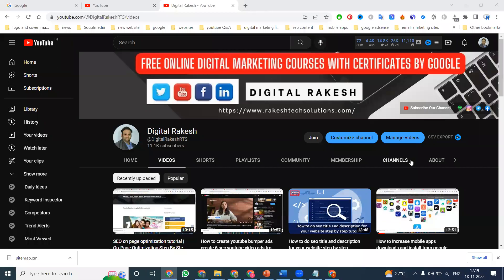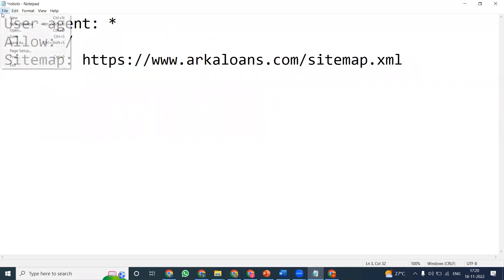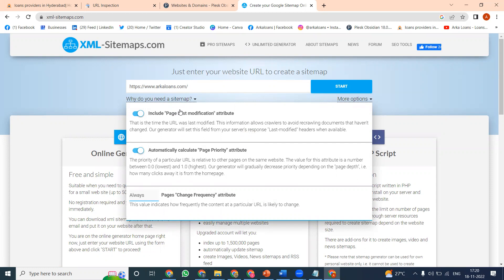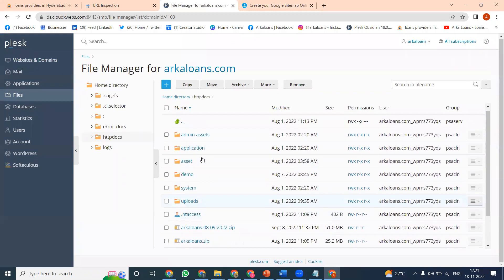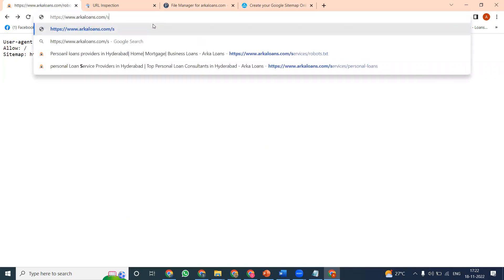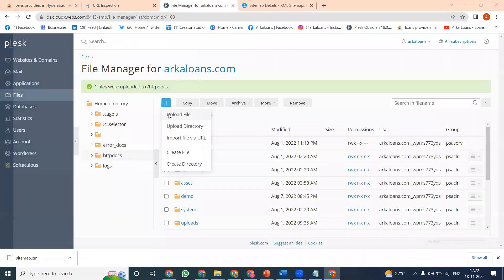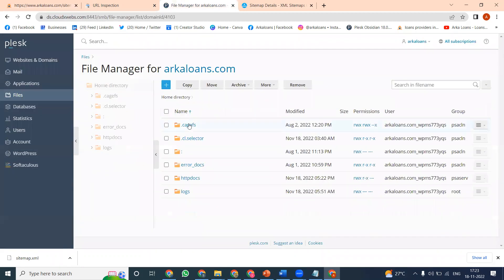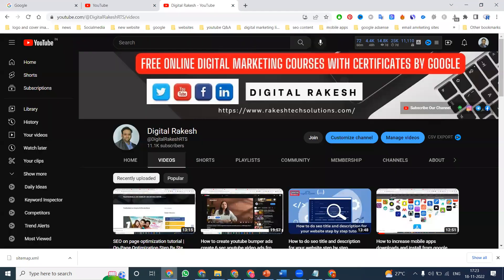How to update robots txt and xml sitemap in your website from plesk panel | Digital Rakesh